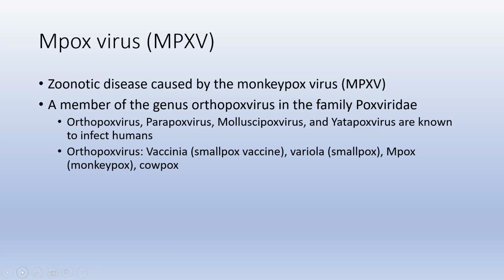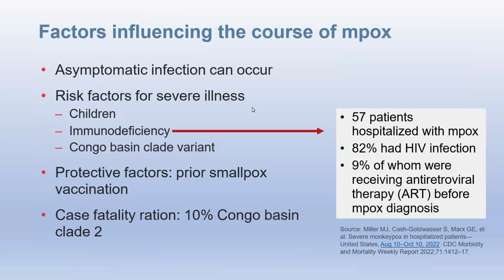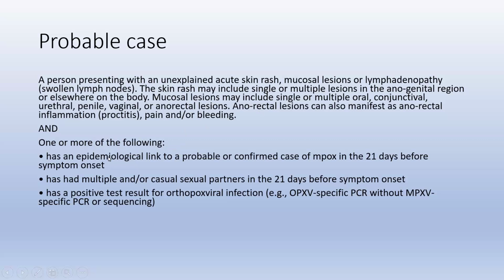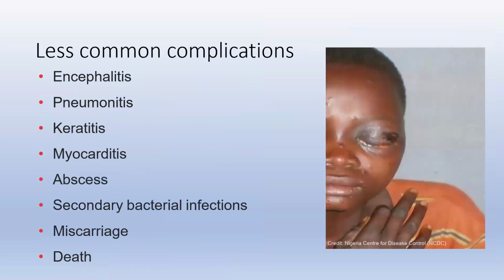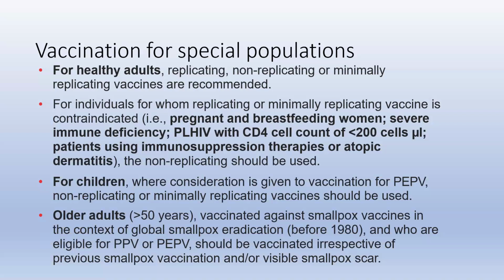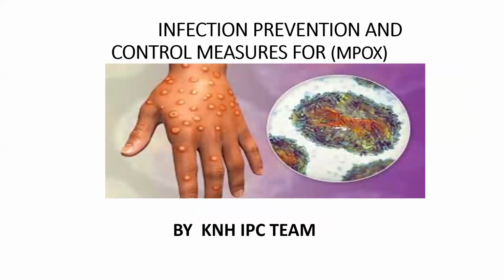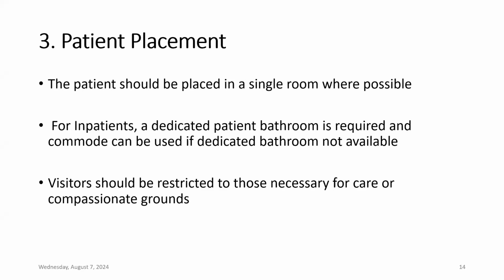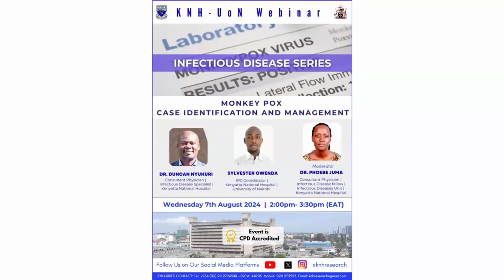Infectious Disease Series : Mpox - Case Identification & Management